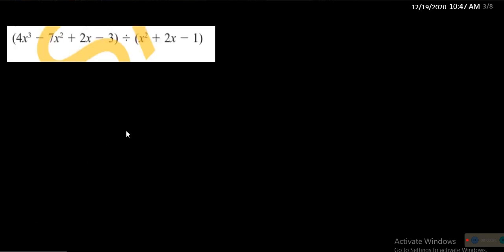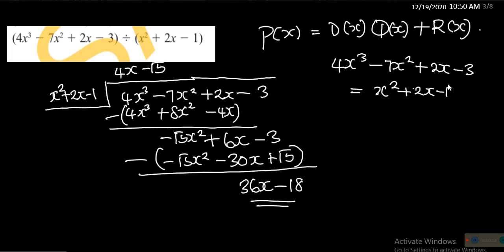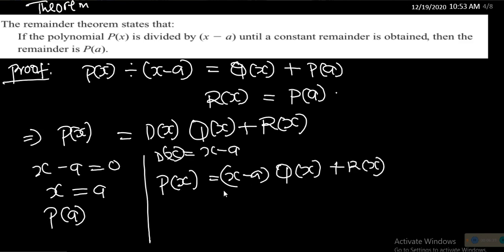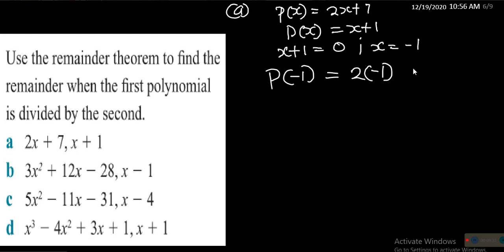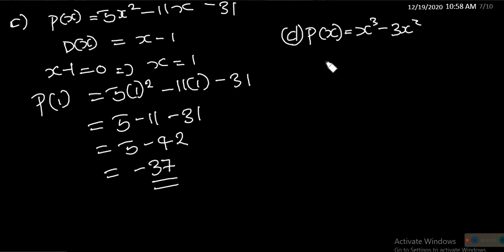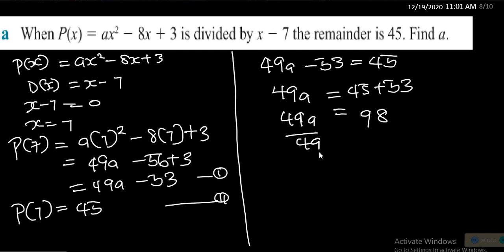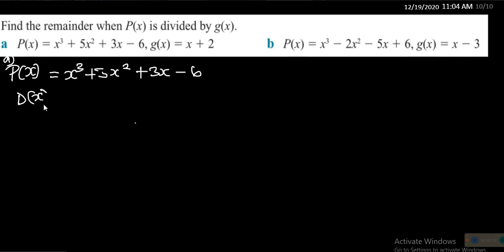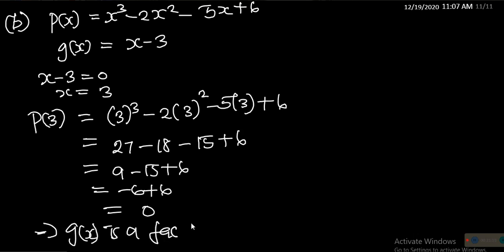The Remainder Theorem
In this video, we explained the remainder theorem with examples.